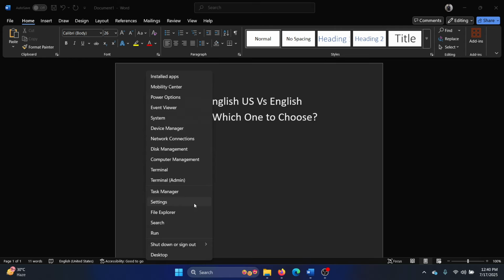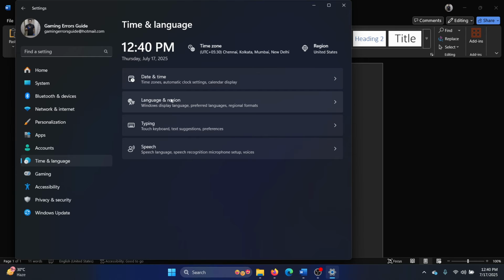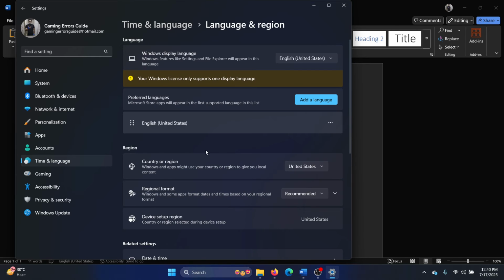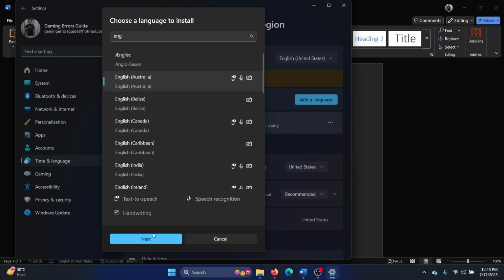Windows 11 English US Vs English International Which One to Choose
Video Title: Windows 11 English US Vs English International Which One to Choose

If you wish to Windows 11 English US Vs English International Which One to Choose then please watch this video.